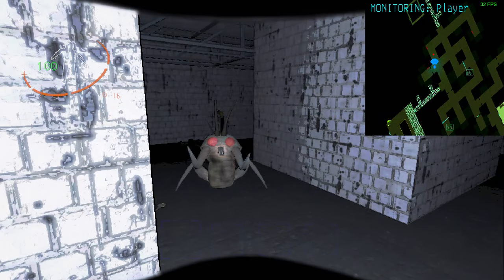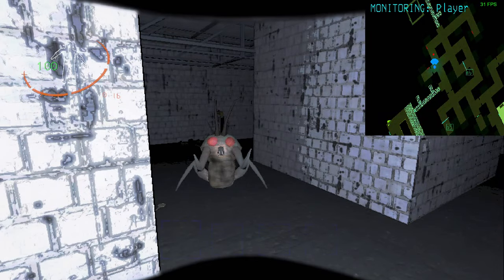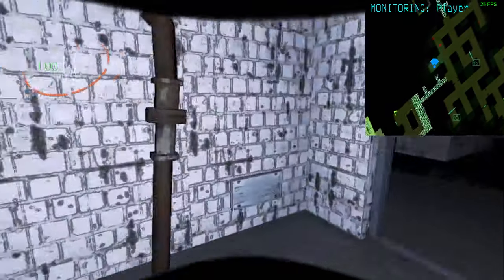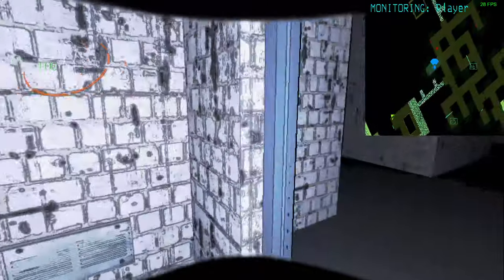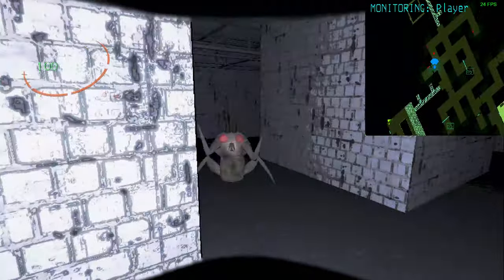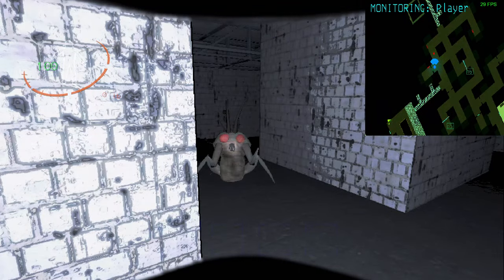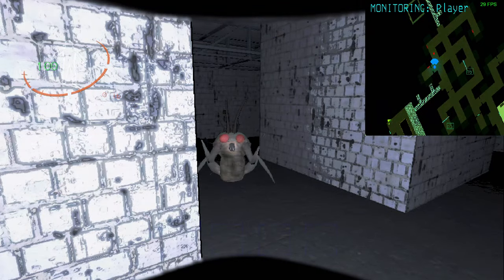[Lethal Company] Racist Hoarding Bugs has more lines!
The Racist Loot Bugs have more lines, now suffer!